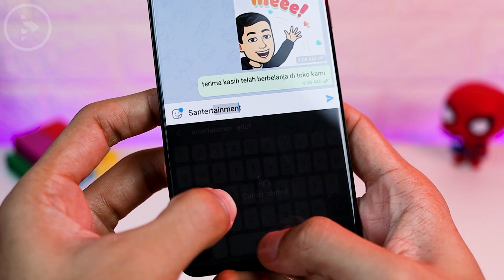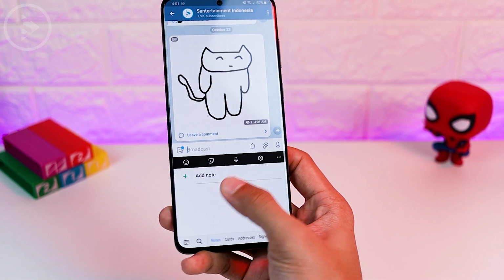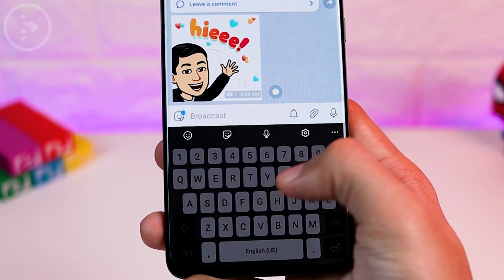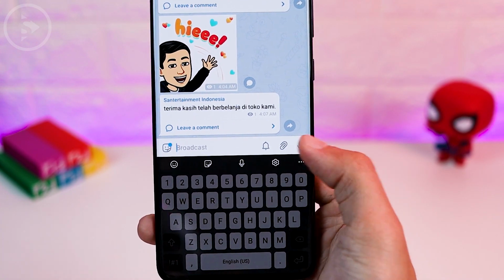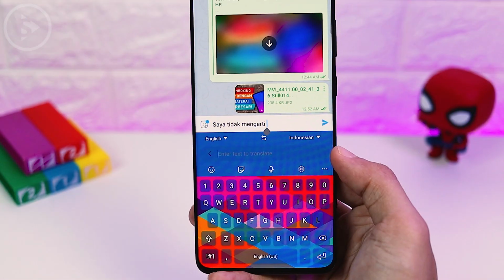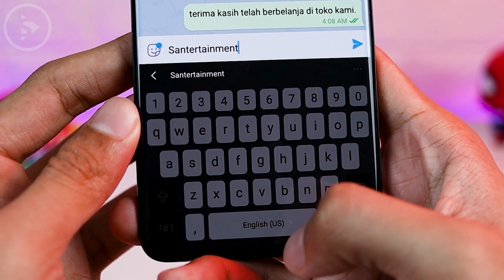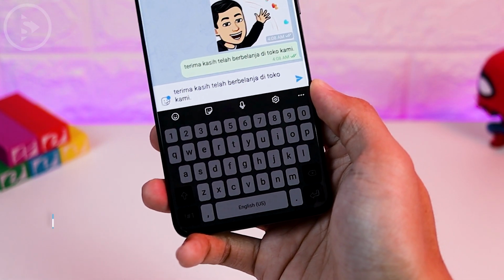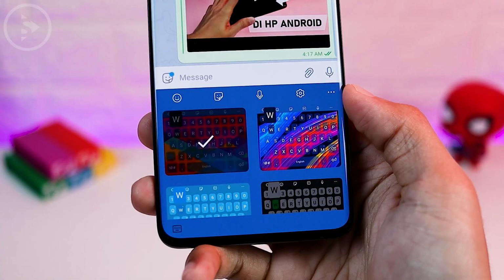8 Awesome Features on Samsung Galaxy Keyboard that You May Not Know and Use Yet on One UI 3.0 & 3.1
In this video, we will share 8 awesome features that are quite interesting and useful on the Samsung Galaxy smartphone keyboard that you may not know and use yet on One UI 3.0 and One UI 3.1.

You can use all of these interesting features to be able to use your smartphone more effectively and productively in daily use.

You can check all the 8 awesome samsung keyboard features on this video.

0:00 Introduction
0:29 STICKER & EMOJI SUGGESTION Features #1
1:07 INTEGRATED SAMSUNG PASS Features #2
2:07 TEXT SHORTCUT Features #3
3:23 QUICK TRANSLATE Features #4
4:29 CURSOR CONTROL Features #5
5:38 TEXT EDITING MODE Features #6
6:28 YOUTUBE LINK SHARE Features #7
7:04 NEW KEYBOARD THEME Features #8